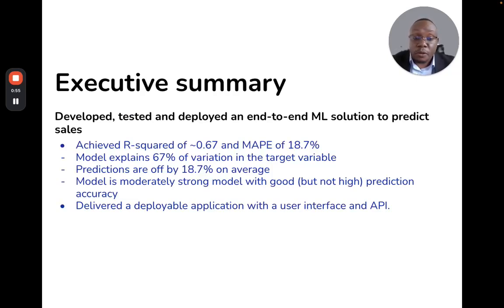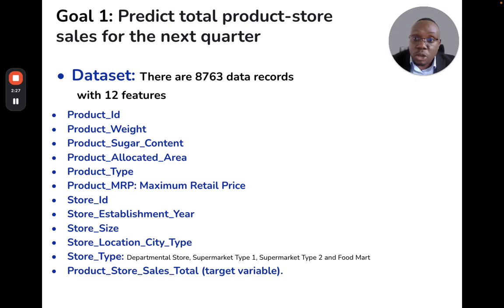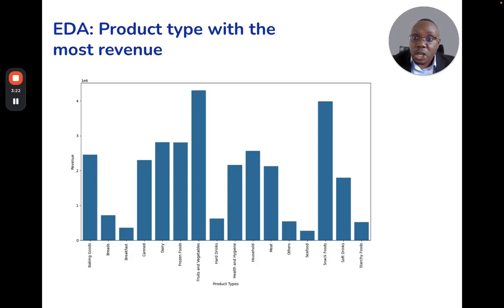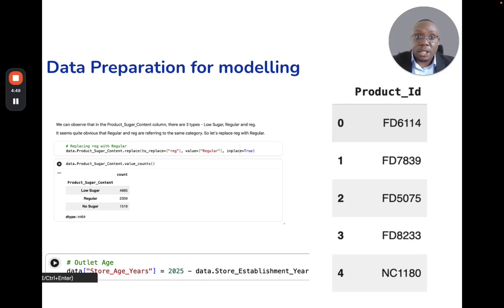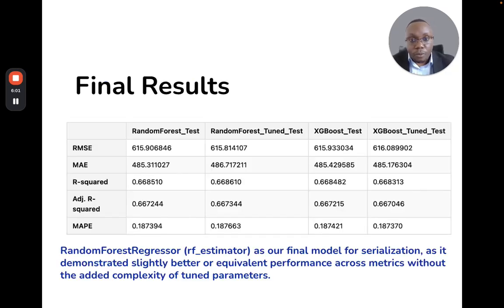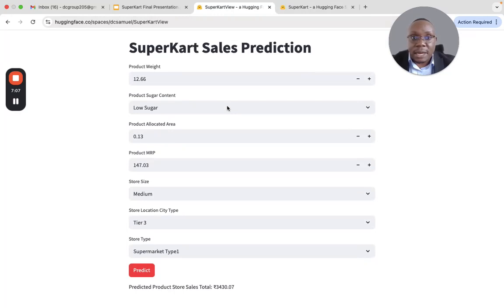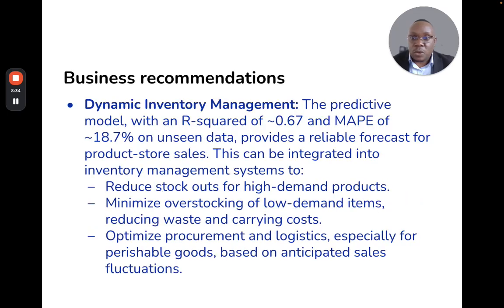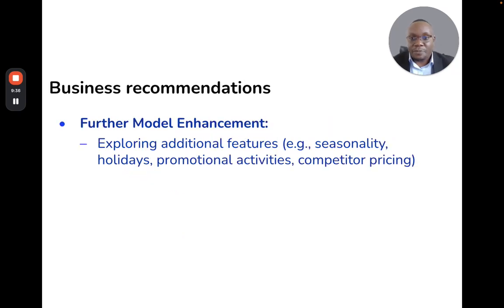AI for business impact: Sales forecast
Sales forecast model to enable a chain of stores to predict sales